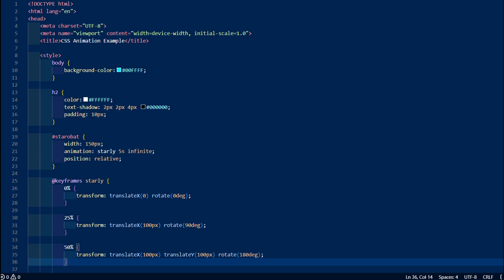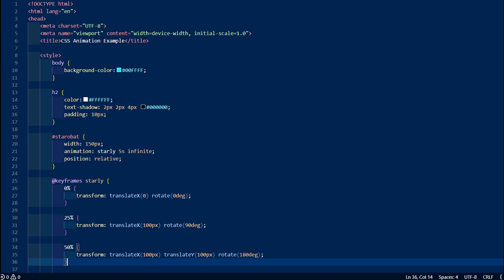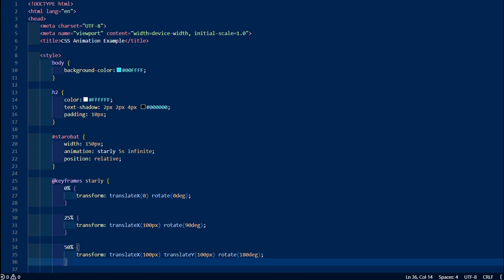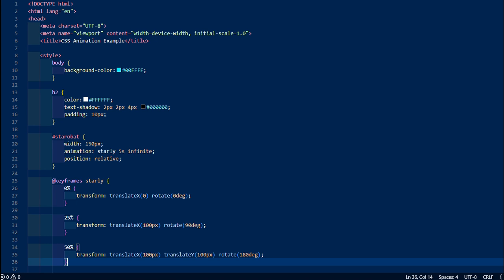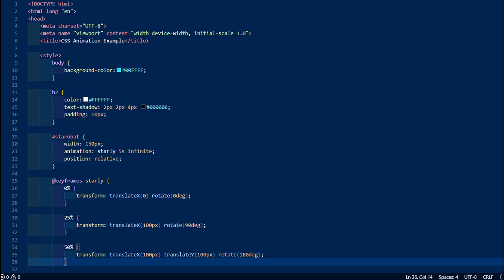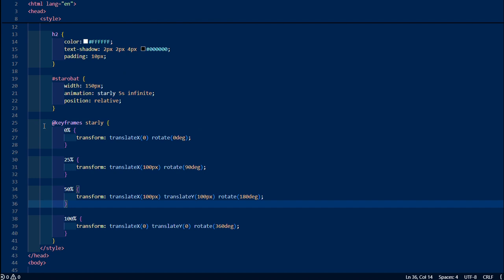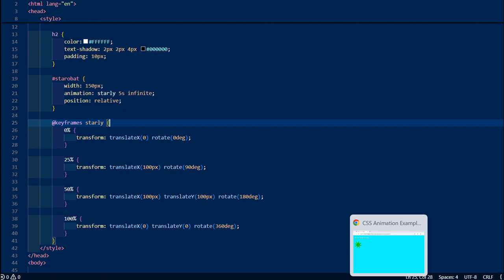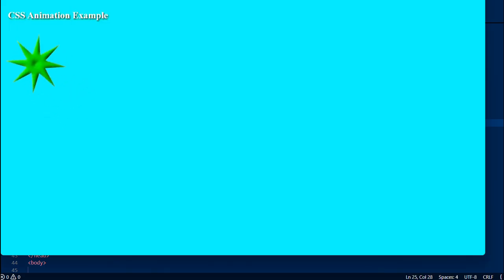How to Create CSS3 Animations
Learn how to create CSS3 animations in this quick tutorial.
In this short video, you'll discover the basics of CSS3 animations and how to animate HTML elements using the @keyframes rule and the animation property. It's a great starting point for beginners who want to make websites more dynamic and engaging.
In this video:
• What CSS3 animations are
• How to use @keyframes
• How the animation property works
• A simple animation example